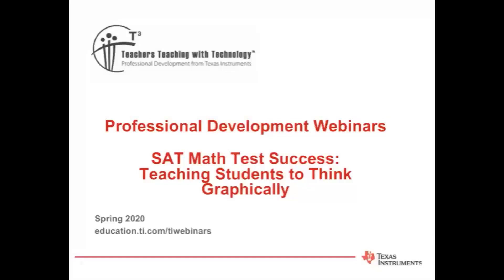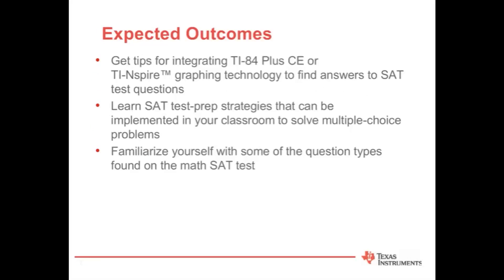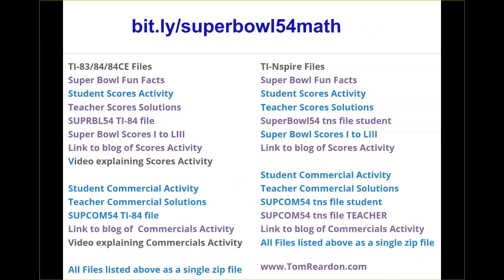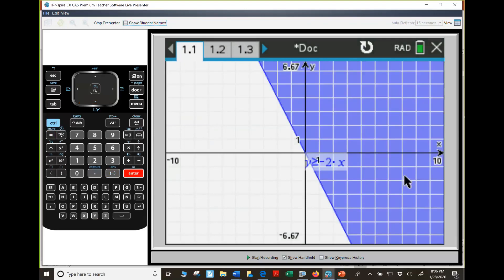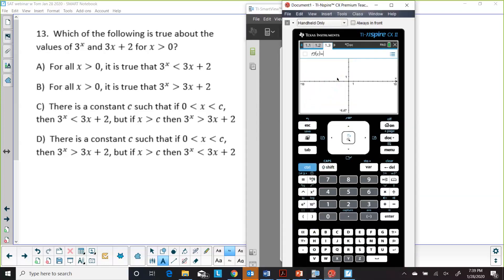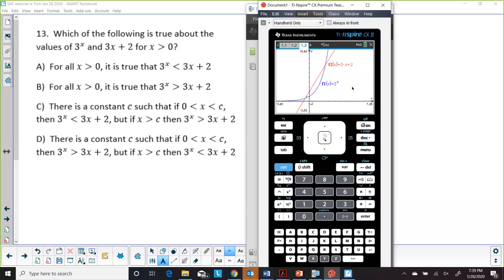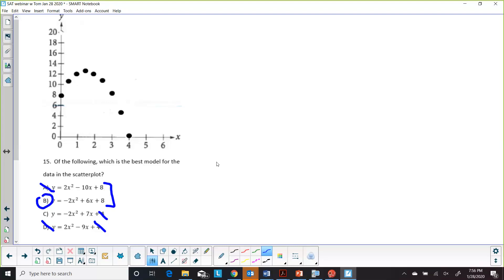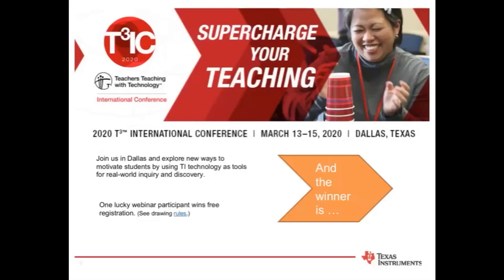Webinar: SAT Math Test Success — Teaching Students to Think Graphically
Explore how to utilize Texas Instruments (TI) technology to give students a different path when solving problems on the SAT math test.

In this webinar, you’ll delve into how to:
• Assist students to better prepare for and take the SAT math test
• Solve problems using graphs on TI technology (both TI-84 Plus CE and TI-Nspire CX II graphing calculators)
• Sketch graphs to save time and improve accuracy on tough SAT problems

0:00 Webinar introduction
2:22 Start of webinar